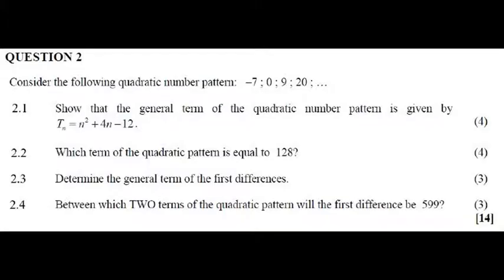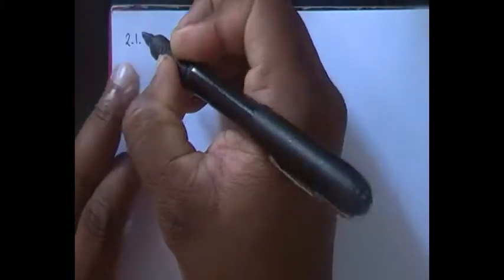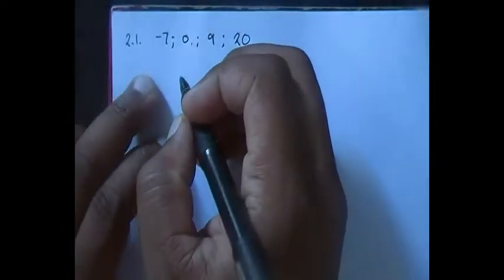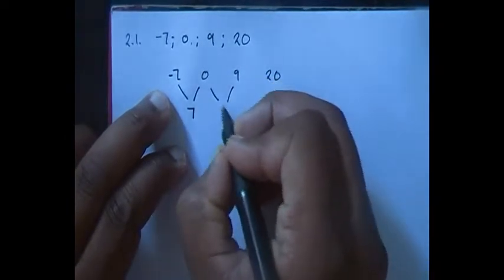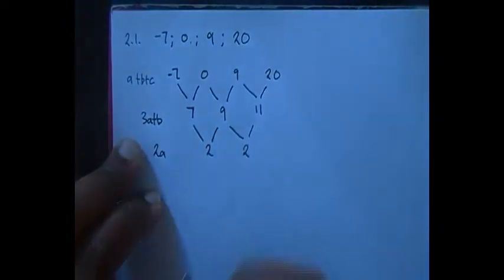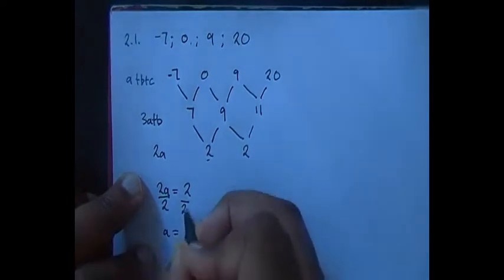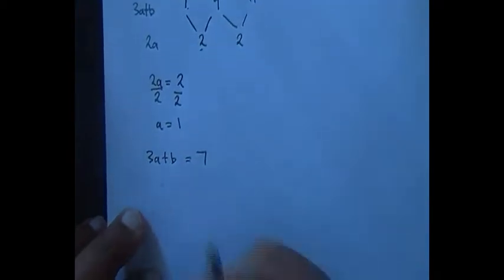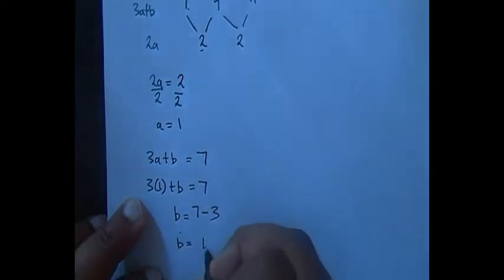Quadratic Sequences Exam Question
Here is a video explaining how to solve the homework problem in Module 4 Lesson 1.